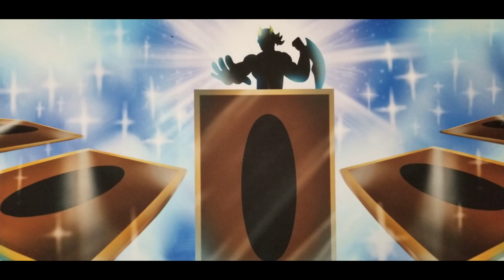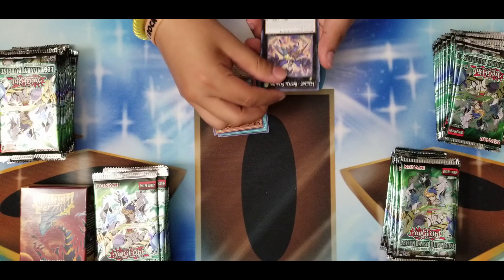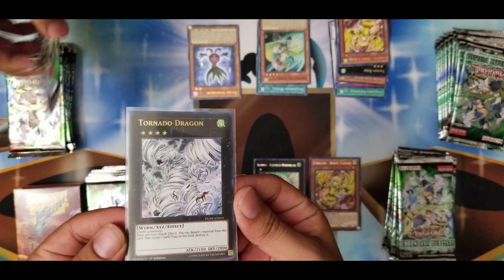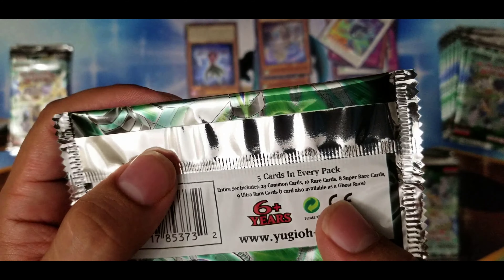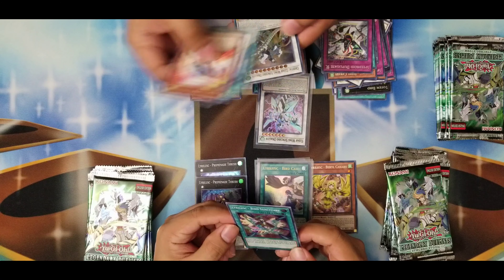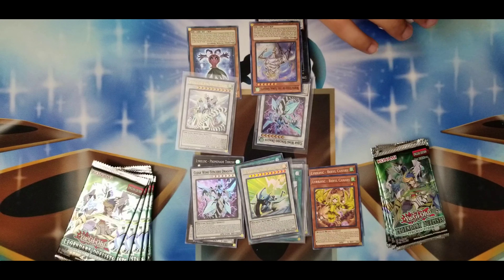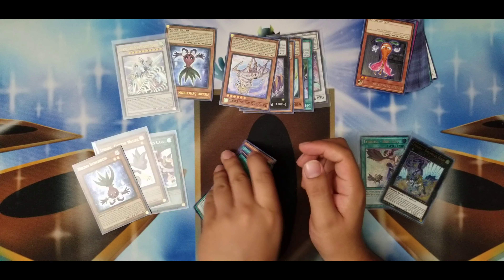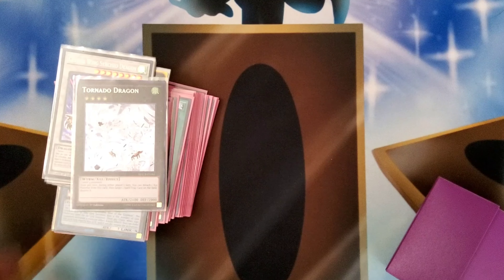LEGENDARY DUELISTS SYNCHRO STORM BOOSTER BOX OPENING!!